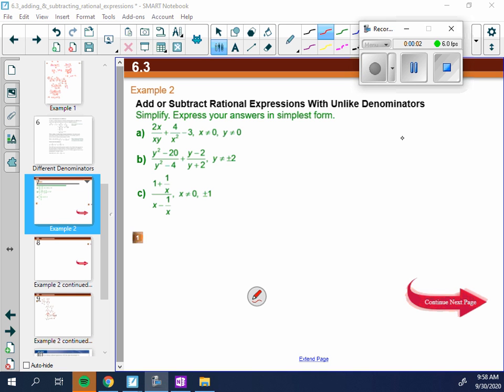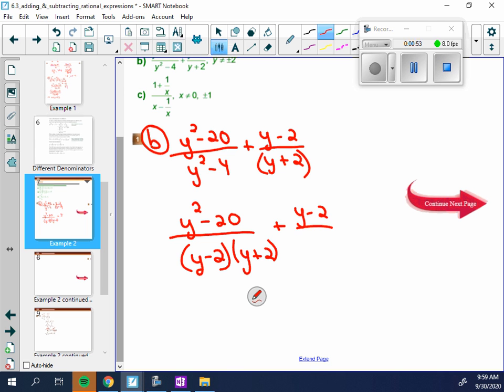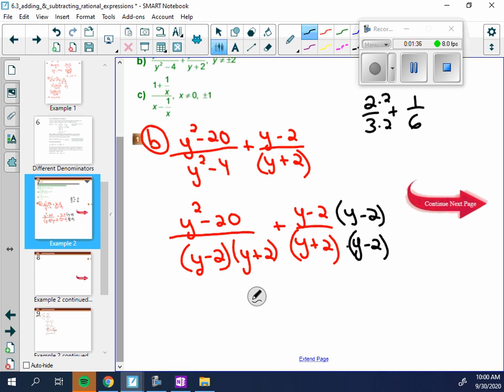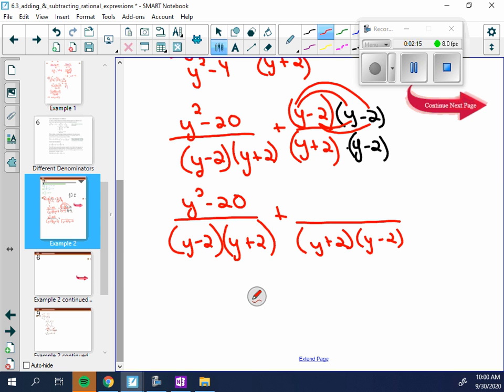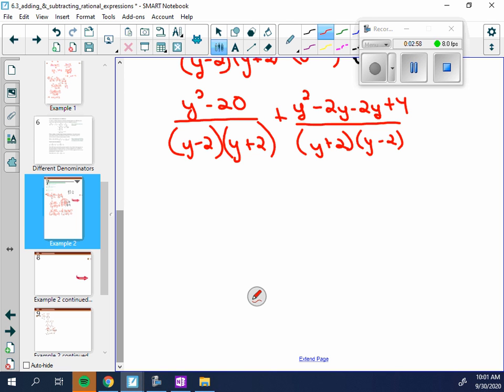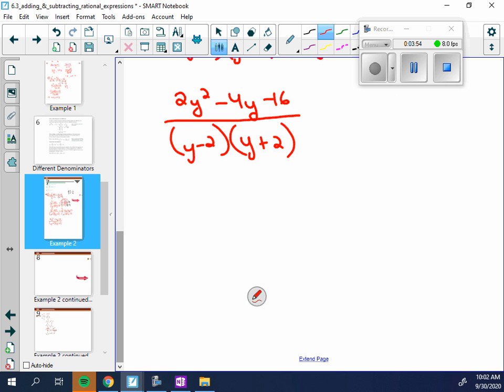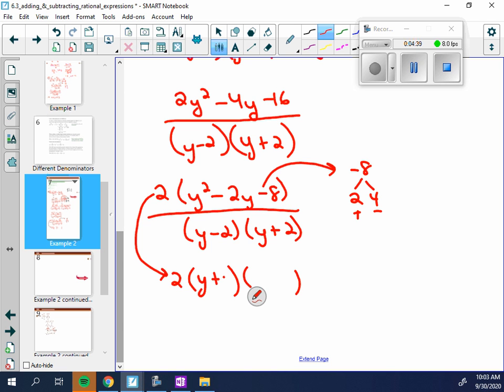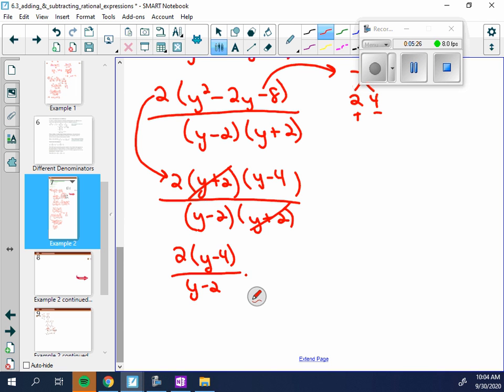6.3 Example 2b